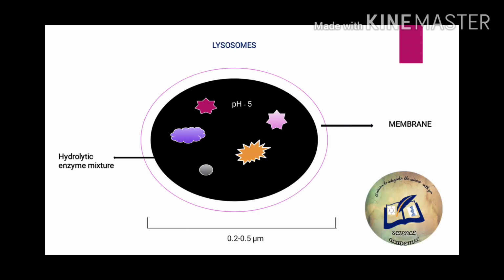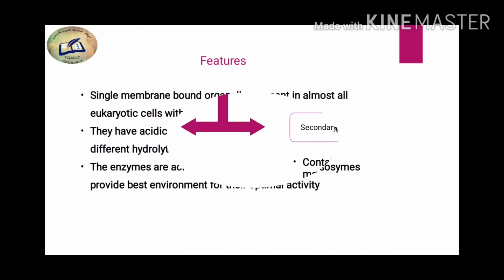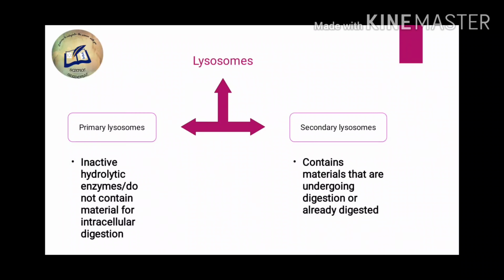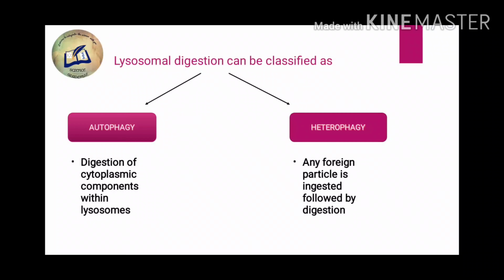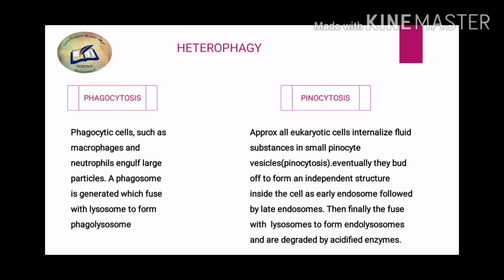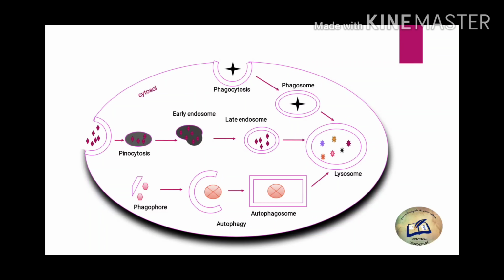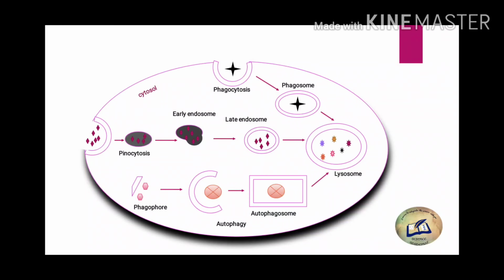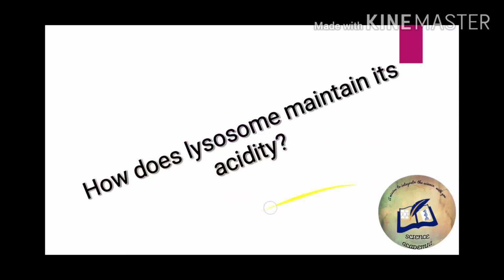Lysosomes! The suicidal bag 🥵🥵😈😈